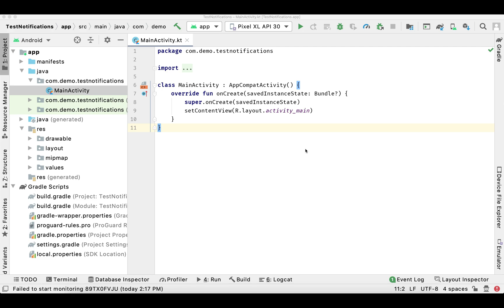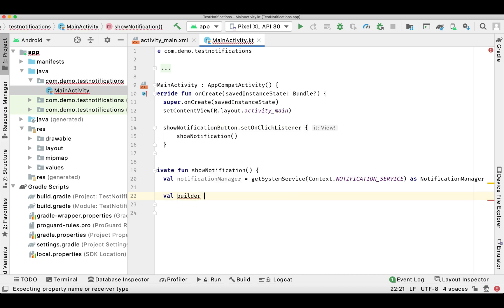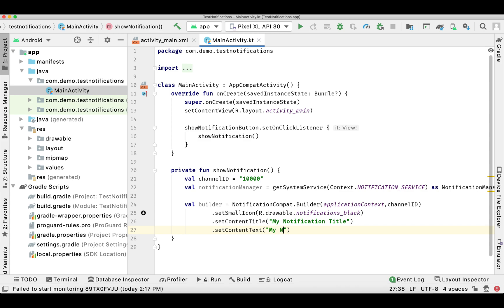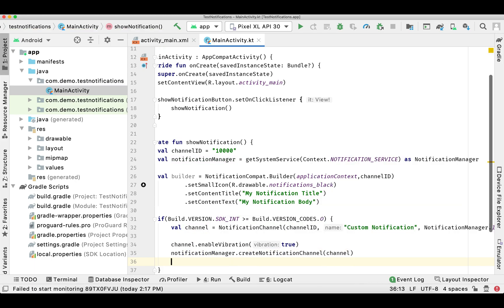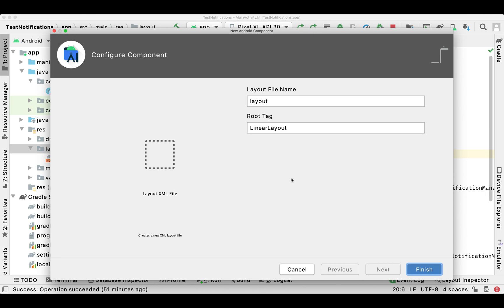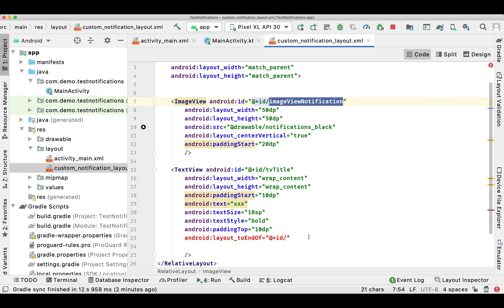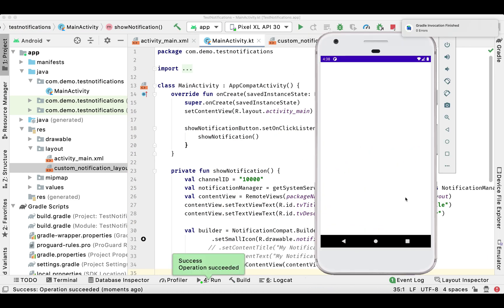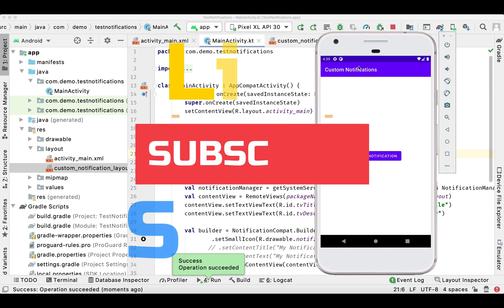Android Kotlin How to Create Custom Notification using XML Layout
In this video you can learn how to create custom notification using XML layout.

Thanks,